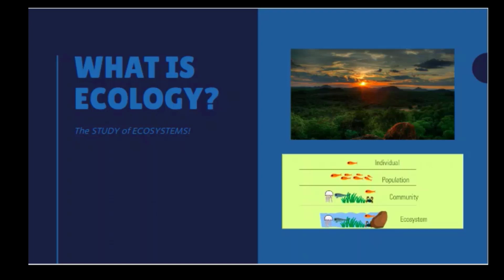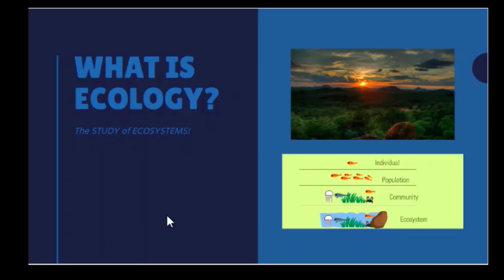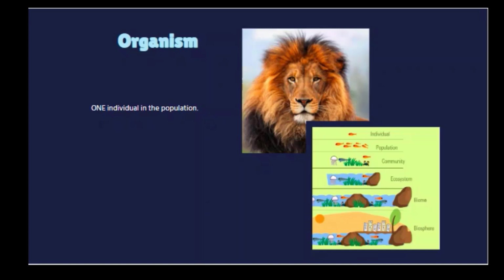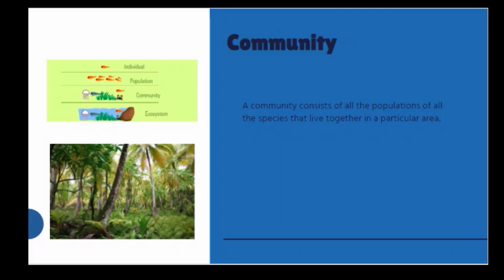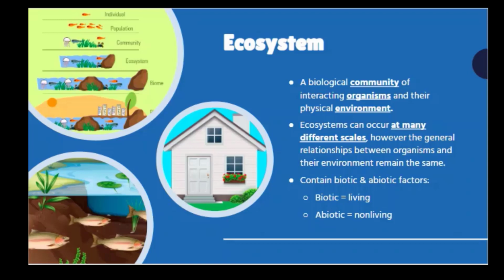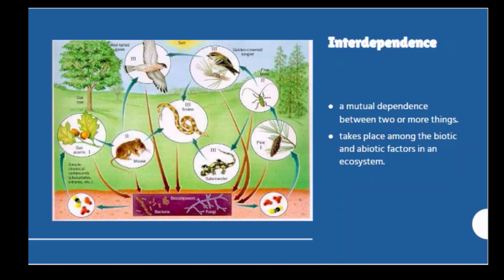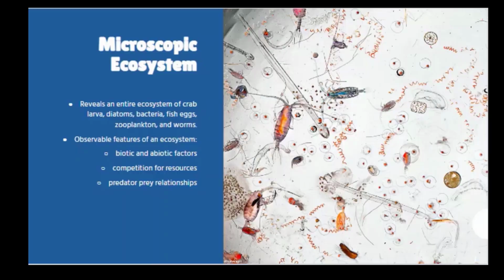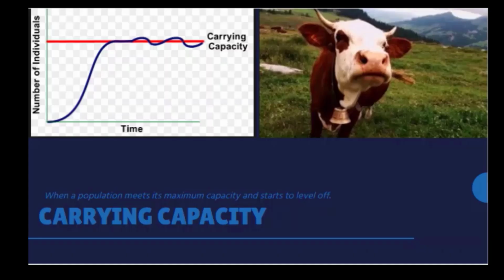Byte of Biology #3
Ecosystems overview, Mrs. Hamblen rap game, plus some mooving jokes.